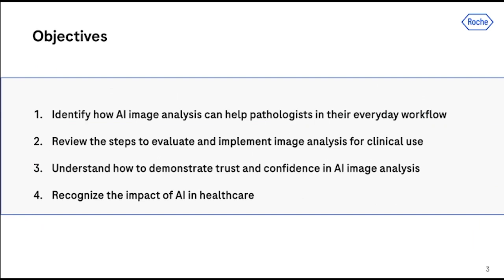Adopting Artificial Intelligence (AI) Image Analysis for Clinical Use: How do we get there?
Webinar presenters Marilyn M. Bui, MD, PhD, FCAP, Professor of Pathology and Scientific Director of Analytic Microscopy Core, Moffitt Cancer Center, and Savitri Krishnamurthy, Professor, Department of Pathology, The University of Texas MD Anderson Cancer Center, and Patricia M. Raciti, MD, Scientific Director, Early Clinical Development and Translational Research, J&J Innovative Medicine, and Sylvia L. Asa, MD, PhD, Consultant in Endocrine Pathology, University Hospitals Cleveland Medical Center, Professor of Pathology, Case Western Reserve University discuss evaluation and implementation of AI tools for clinical use.